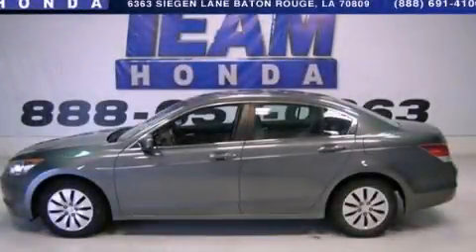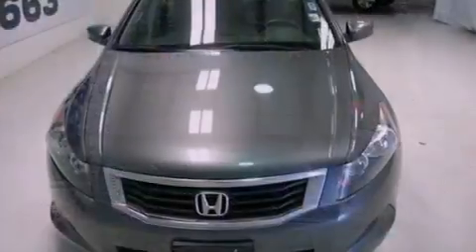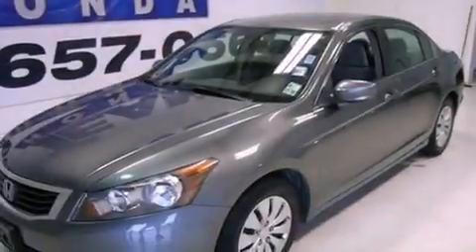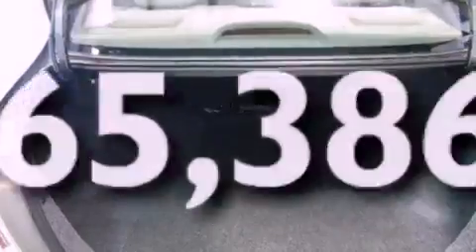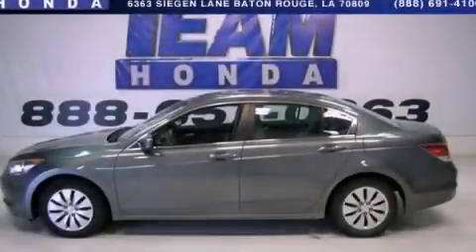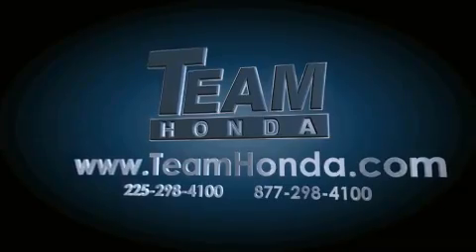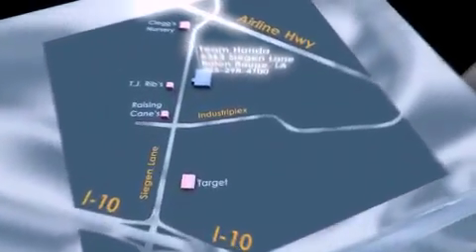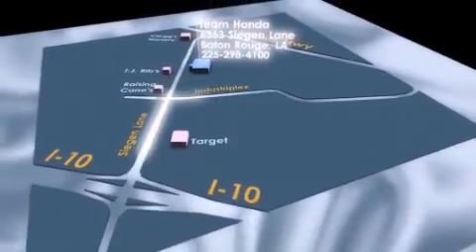2009 Honda Accord New Orleans LA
Year : 2009
 Make : Honda
 Model : Accord
 Engine : 2.4L 4 cyls
 Trans . : Automatic
 Exterior : Grey
 Miles : 65,386

 Stock : 125955A